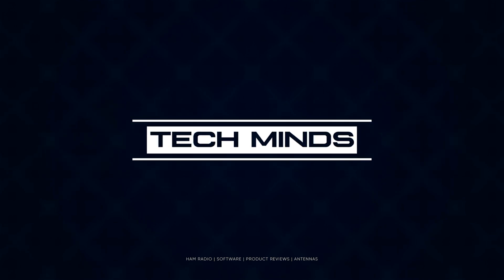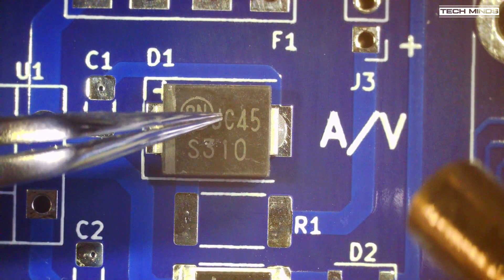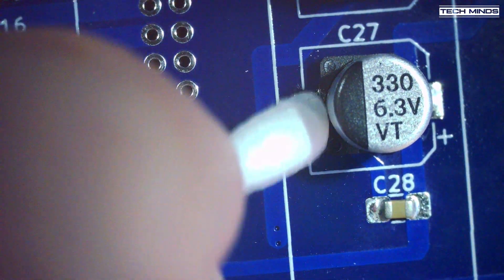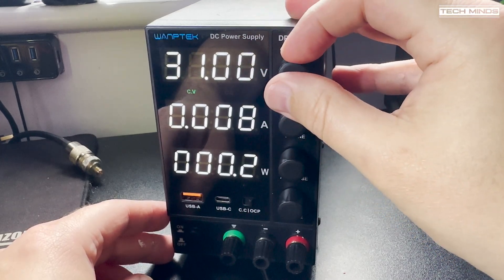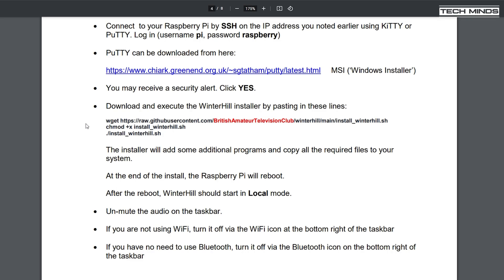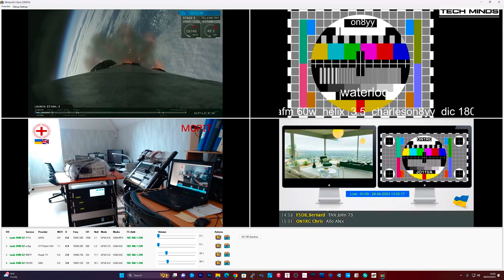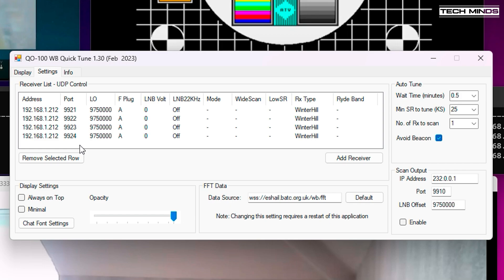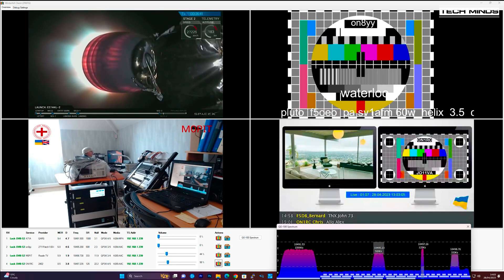WINTERHILL - 4 CHANNEL ADVANCED DATV RECEIVER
Here we take a look at the Winterhill 4 Channel DATV receiver.

The software used in the video is called Winterhill Viewer & Winterhill Client.

00:00 Introduction
00:28 What is the Winterhill?
1:04 Installing SMD components
3:03 Finished board overview
3:45 Shack Bench PSU
4:31 Checking board before power on
5:00 Installing Pi4 & Software installation
5:44 Connecting to QO100 Transceiver
6:38 Winterhill Client Software Testing
7:26 Winterhill Viewer Testing
8:05 H266 Decoding Methods
8:49 Summary and Outro